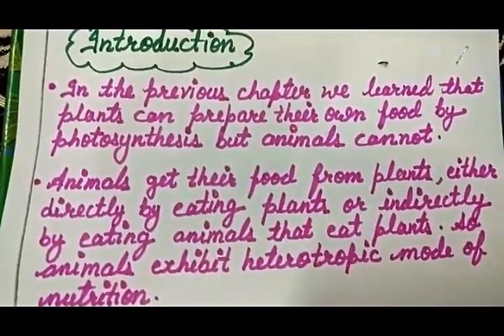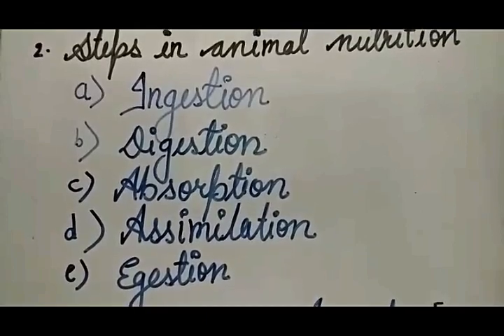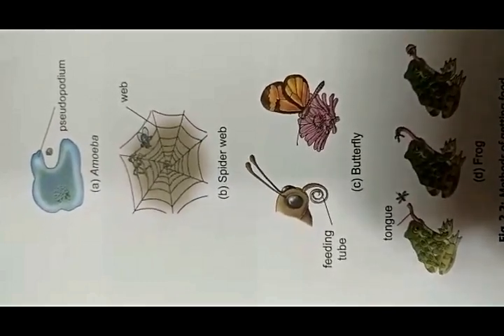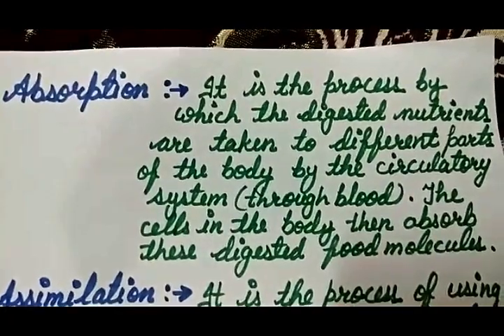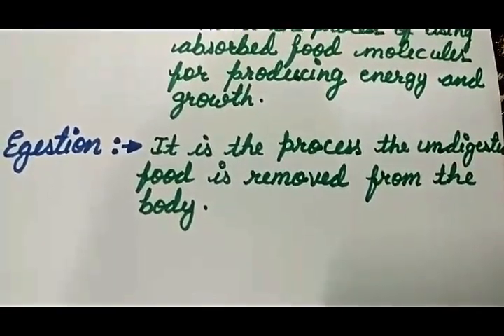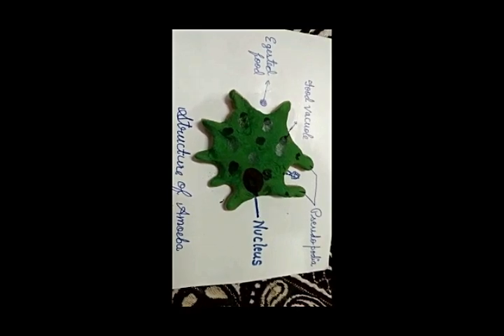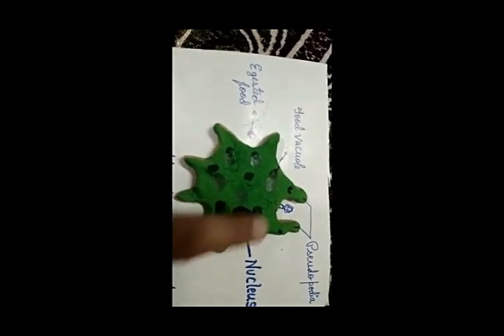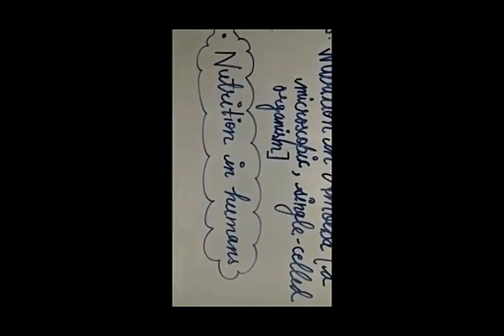Class 7 Science Nutrition in Animals (Part-1)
Himalaya International School, Ratlam (M.P.)